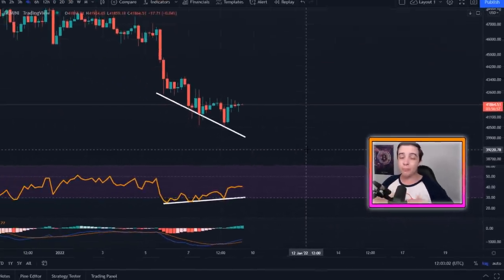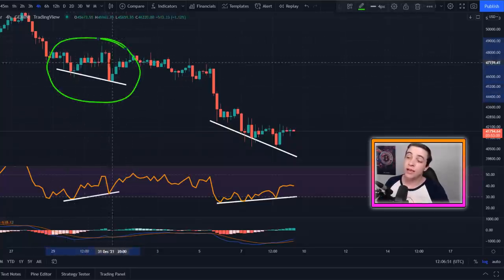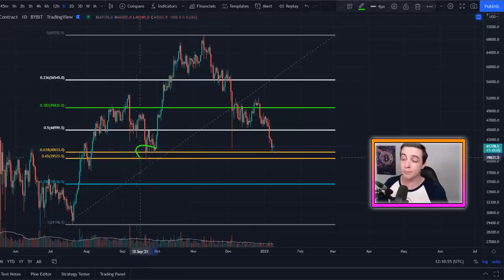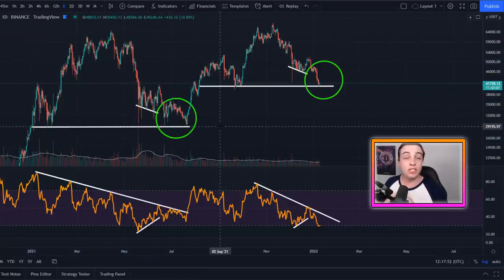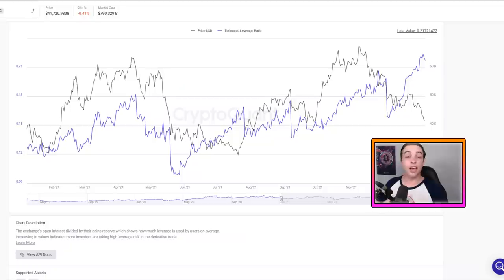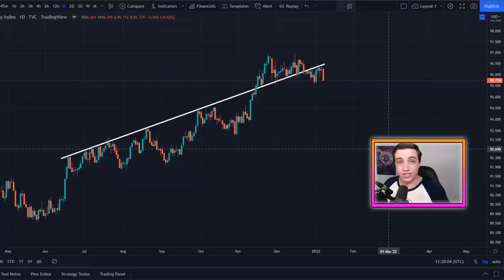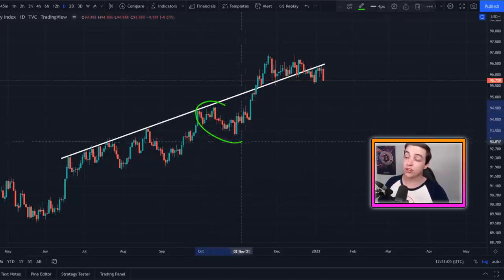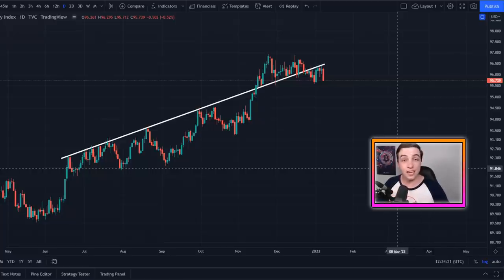DONT MISS THIS BITCOIN PATTERN (Bitcoin Crash)!! Bitcoin News Today & Bitcoin Price Prediction (BTC)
Welcome back to the Crypto World! In this video I reveal my next Bitcoin Price Targets and my Bitcoin Strategy (Bitcoin Trading for Beginners)!

Timestamps:
Intro 0:00
Important Bitcoin Analysis! 0:28
DONT Miss This! 4:07
Outro 6:52

- Crypto World -